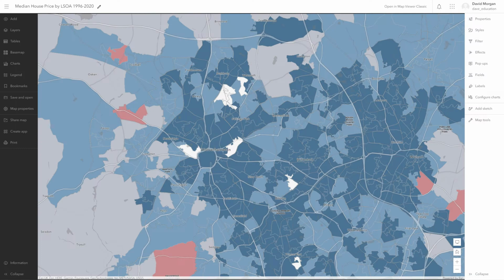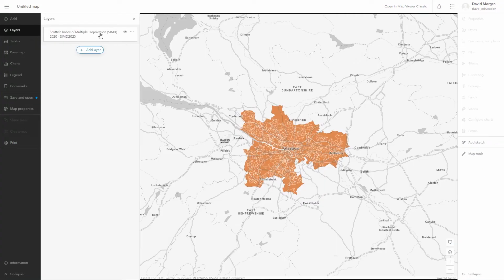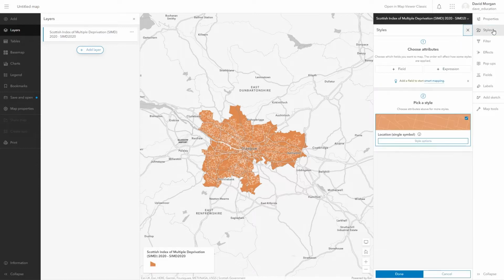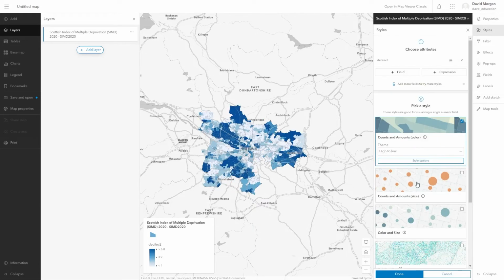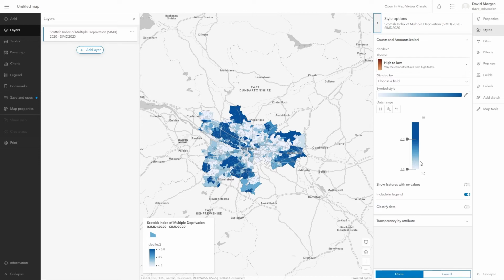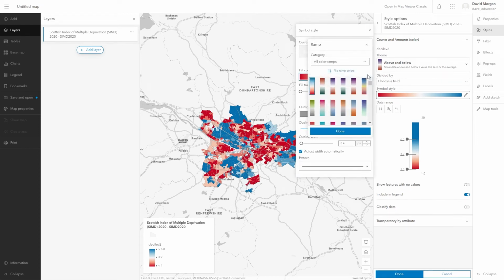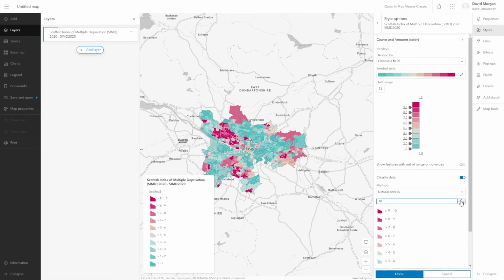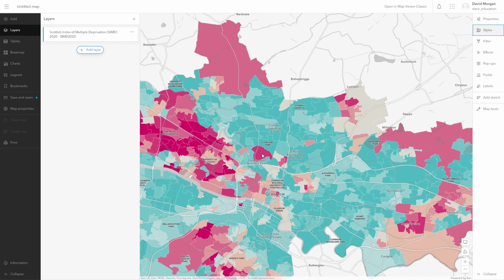2D Maps in ArcGIS Online - Map with style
Learn how to make maps from data using change styles.